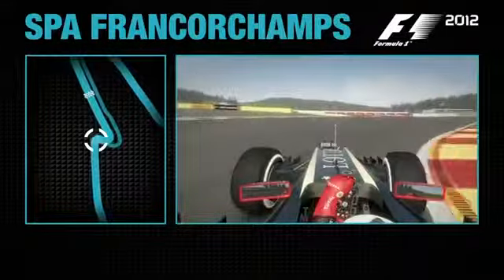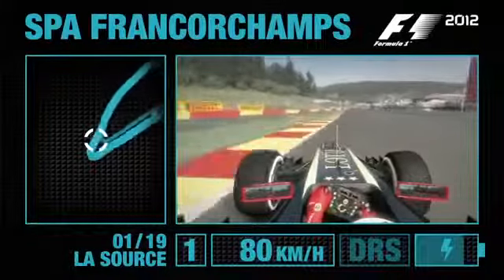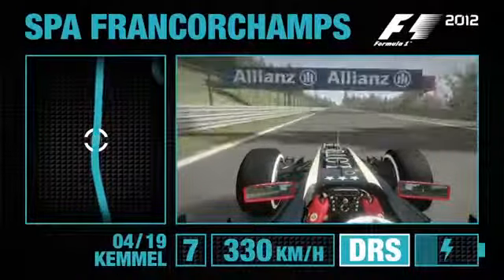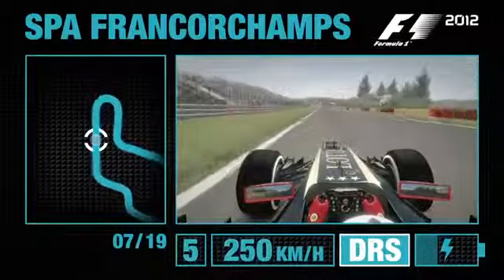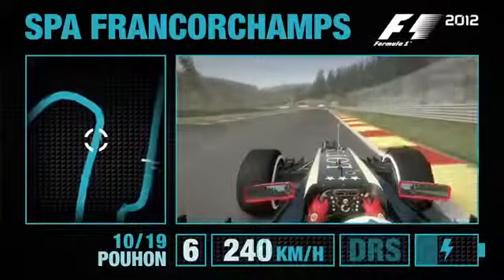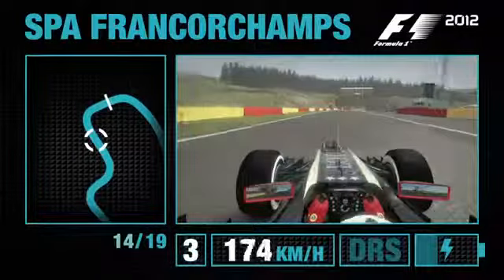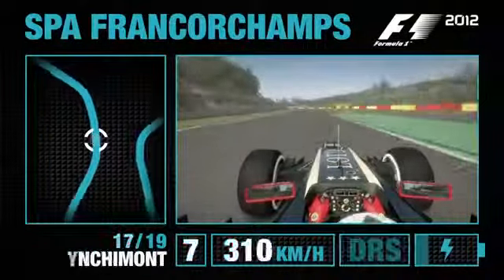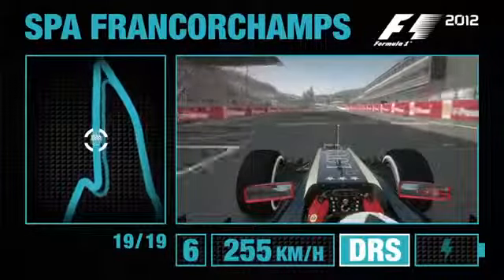F1 2012 Spa Francorchamps Hotlap Trailer